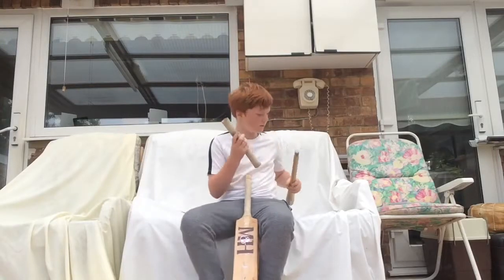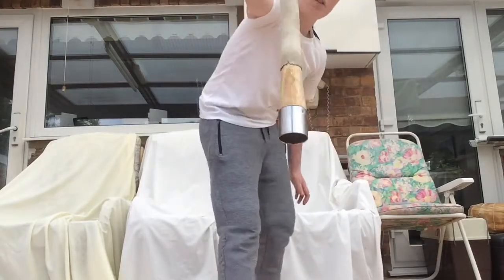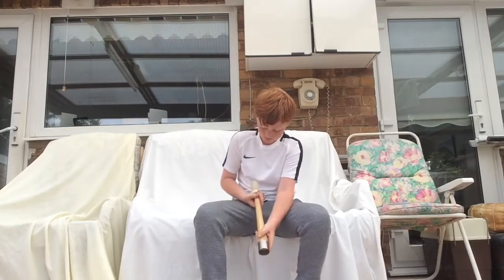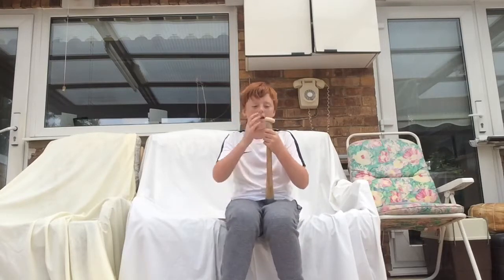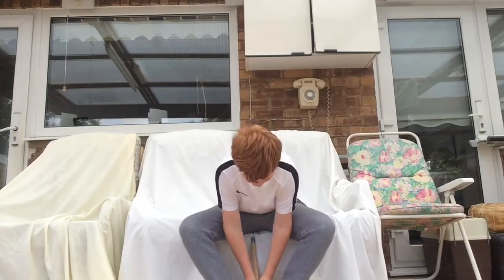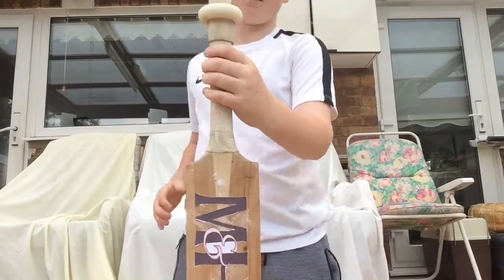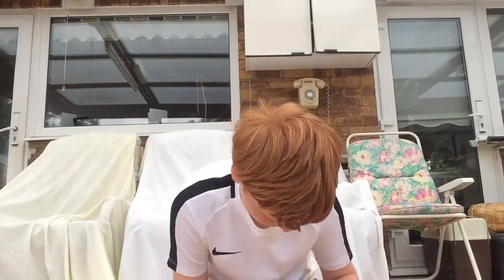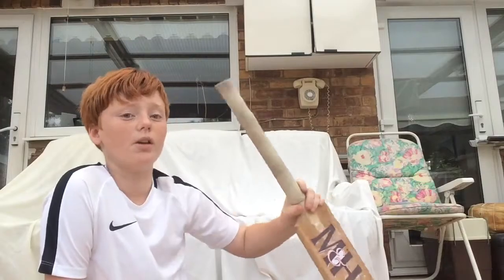How To Put A Cricket Bat Grip On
Hope you enjoy this video I will try to upload everyday but sorry in advance if I forget